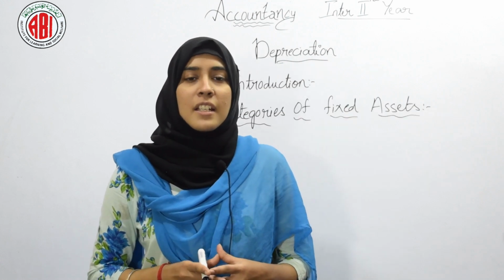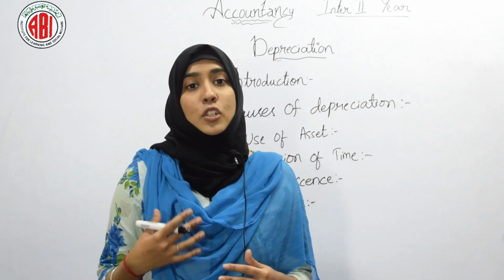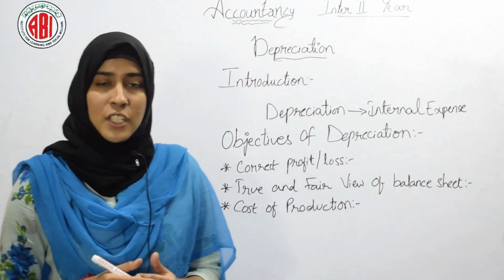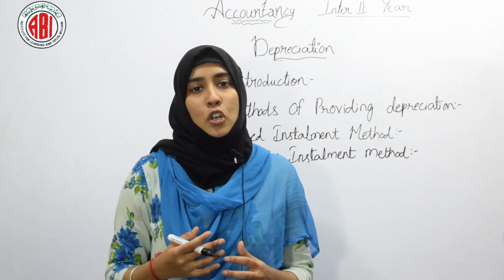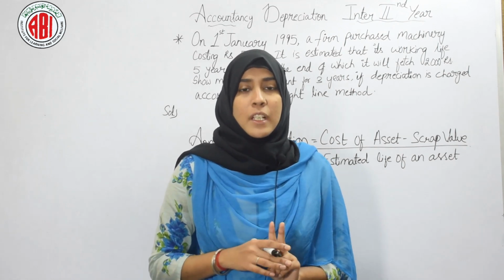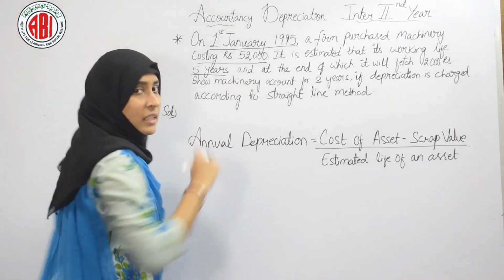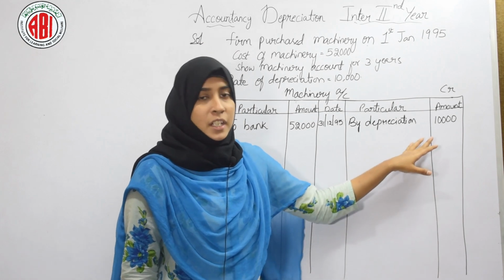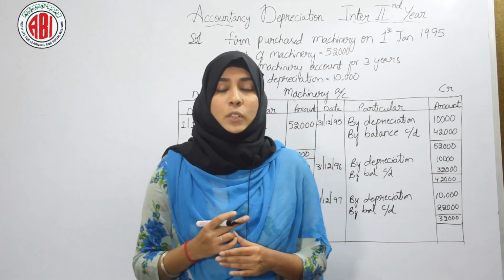Inter 2nd year_Commerce_ Chapter 0_ Part 01_Depreciation